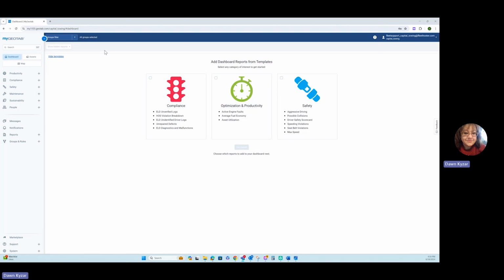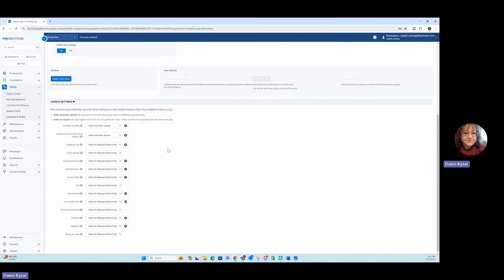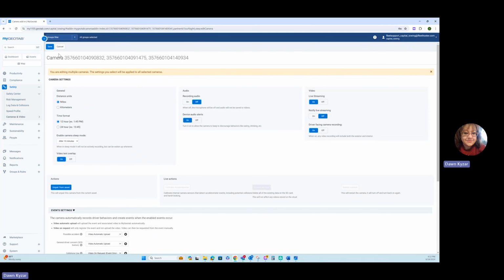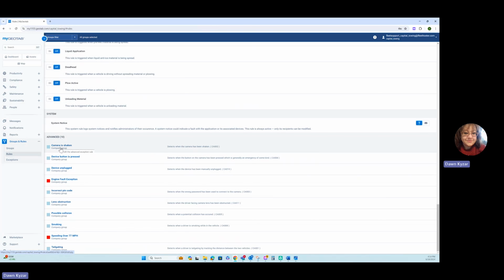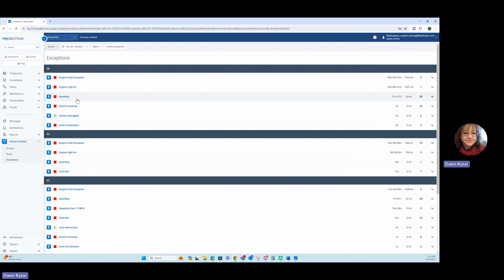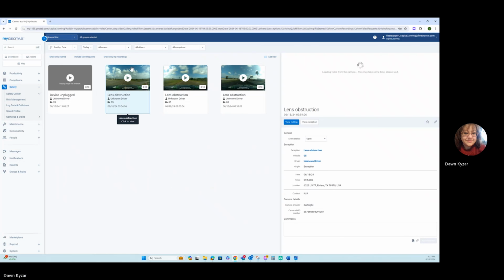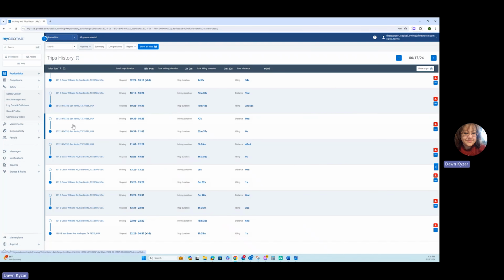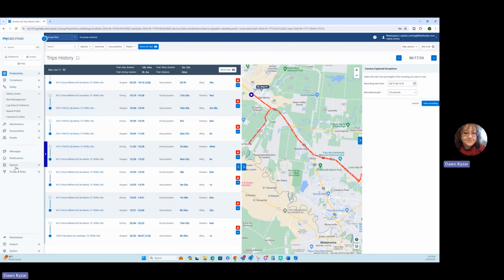Geotab Native Surfsight Add-In Demo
In this video, we’ll walk you through the powerful features and functionalities of the Geotab Surfsight Native Add-In. See how this seamless integration enhances your fleet management experience by providing real-time insights, advanced reporting, and efficient data management.

Join us as we explore how the differences in the Geotab Surfsight Native Add-In compared to the old Surfsight Geotab Add-In.